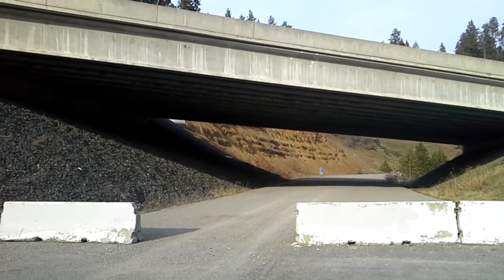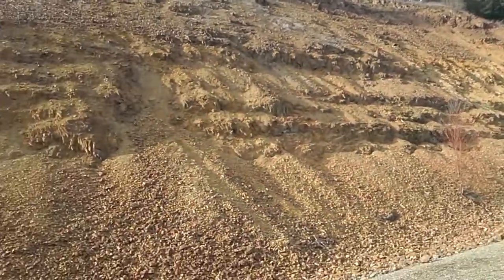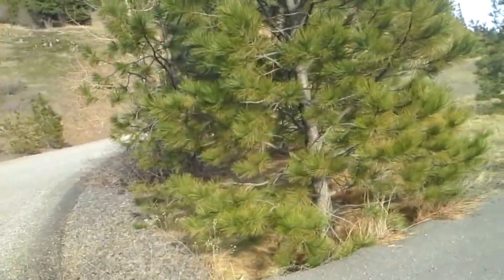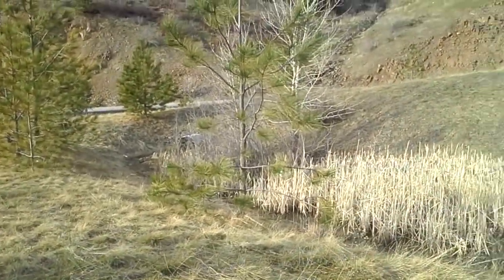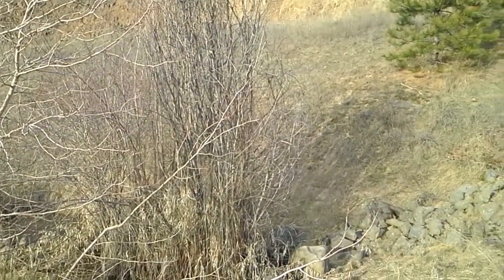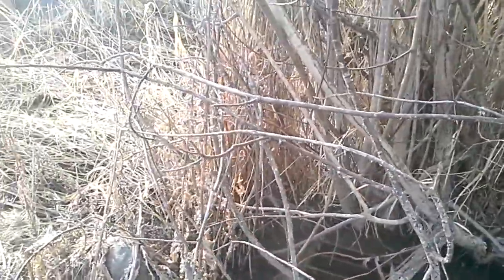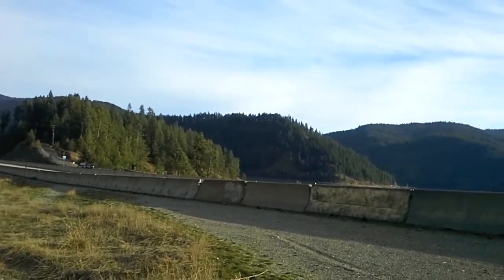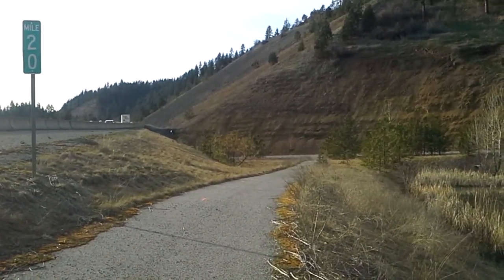Coeur d'Alene Lake Drive Temporary Overweight Truck Ramp 3-13-14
East Coeur d'Alene Lake Drive (March 13, 2014 Google Maps)

March 2014 Highway 95 Mammoet Megaload Updates (March 31, 2014 Wild Idaho Rising Tide)